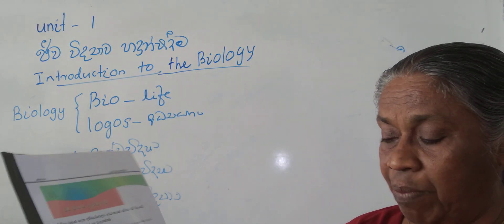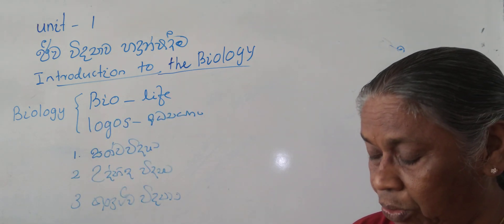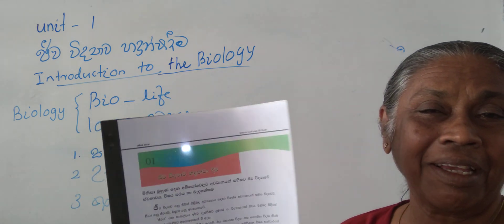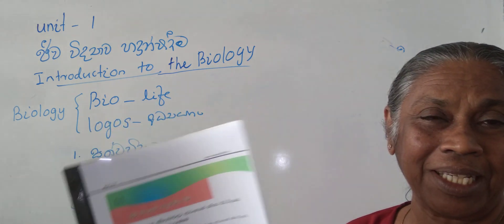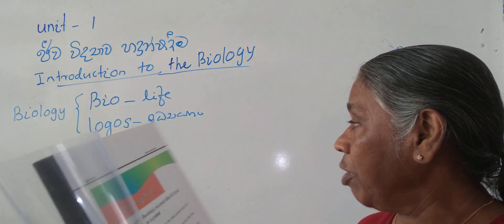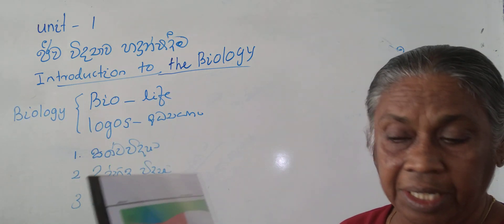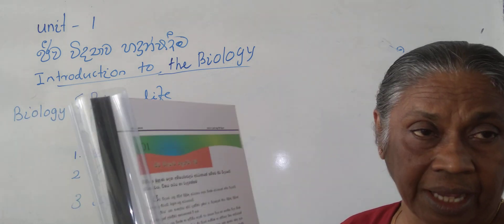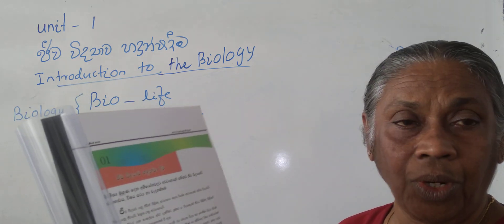2025 💯Advance level Biology# unit-1 ✍introduction to the Biology lesson-1✍first lesson #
#2025 Biology උසස් පෙළ# unit -1✍2025 උසස් පෙළට වැදගත්ම පාඨමාලාවට නොමිලයේම ඉගෙනුම ට
මෙම අධ්‍යාපනයික vedio  මුල සිටම බලන්න